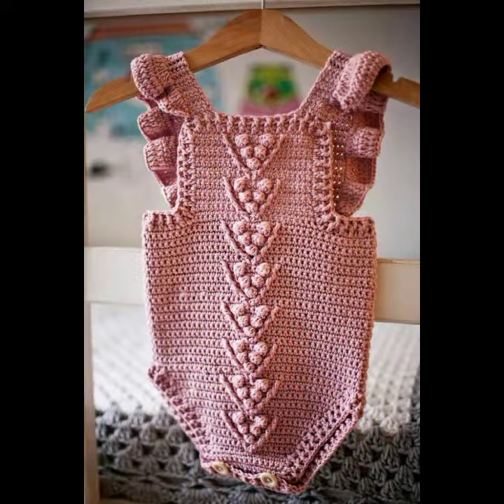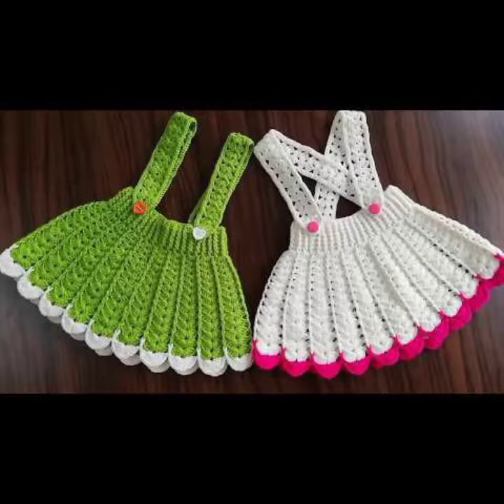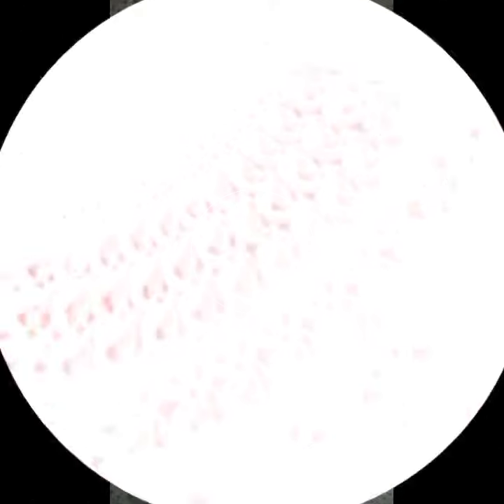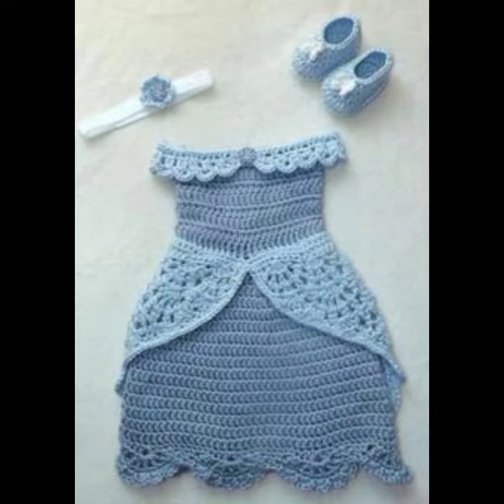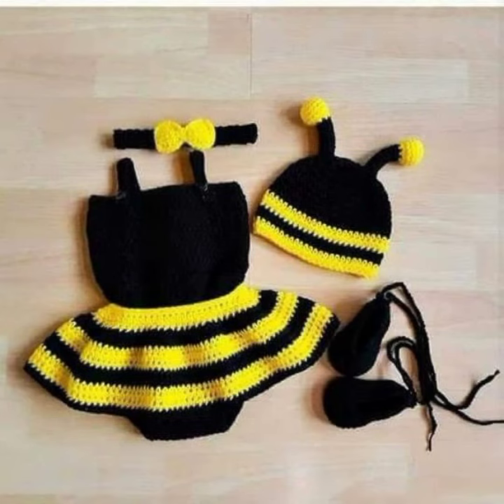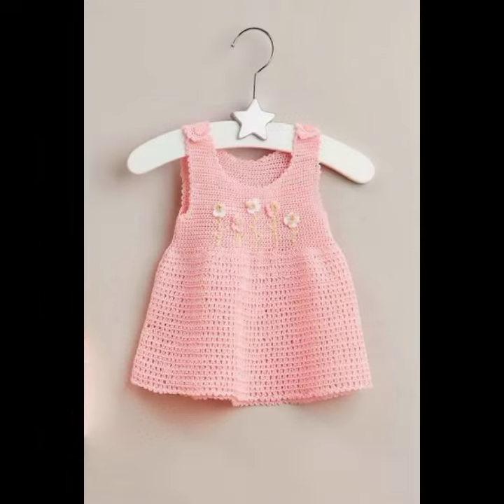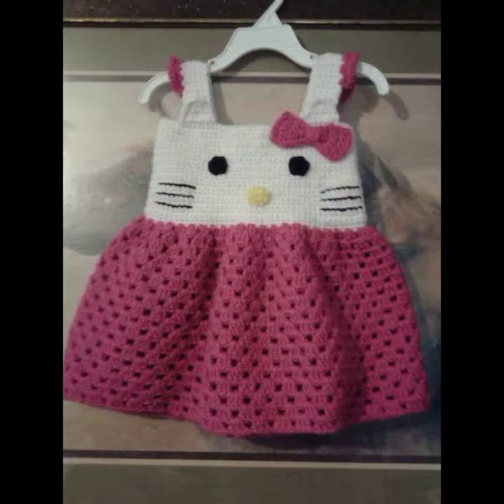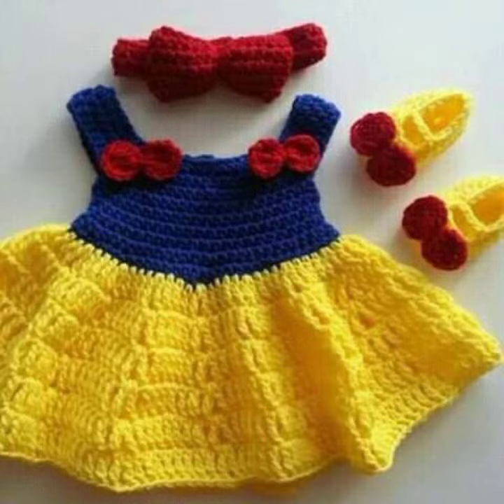beautiful designing ideas for babies of crochet baby frocks patterns